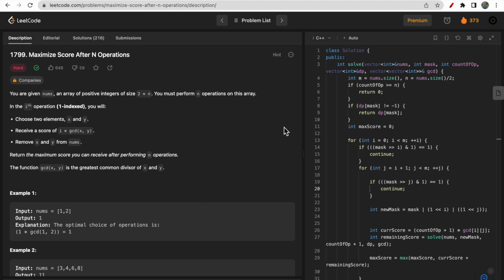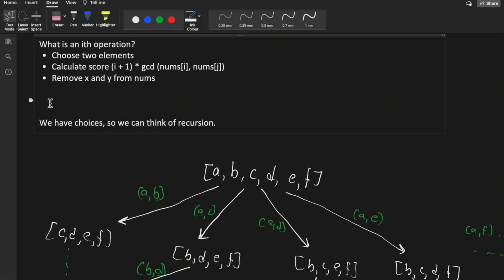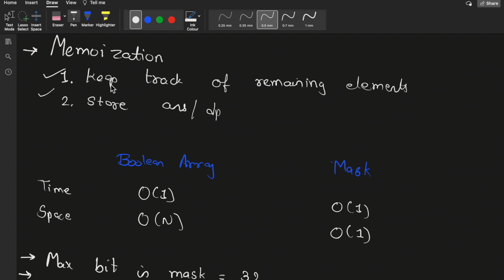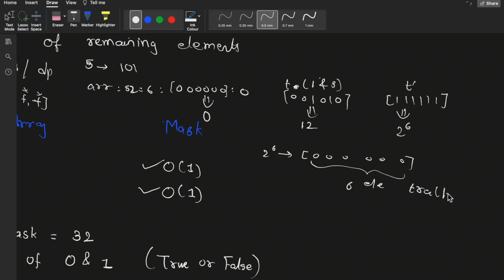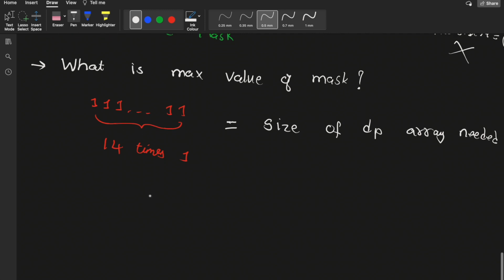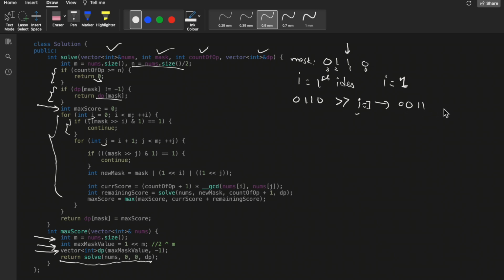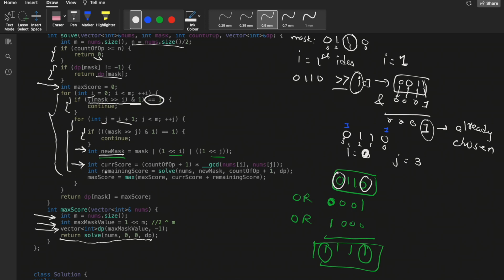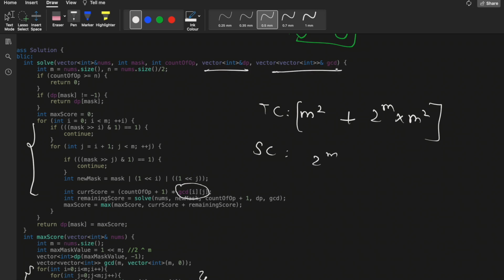1799. Maximize Score After N Operations | DP with Bit Masking | LeetCode Daily Challenge POTD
0:00​ - Question Understanding
3:15 - Intuition
9:40 - Approach
12:50 - Code
19:40 - Complexity